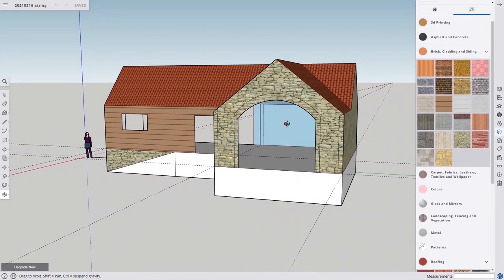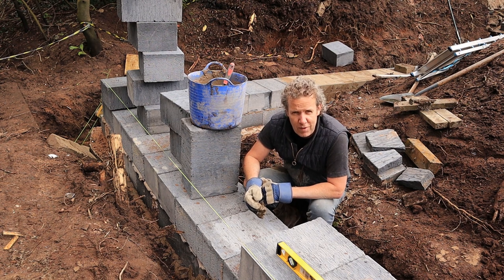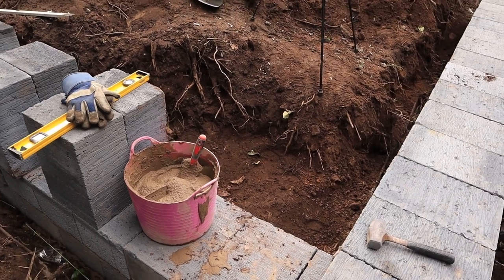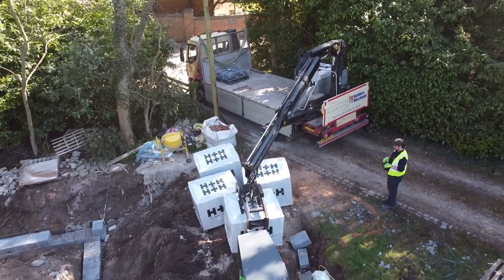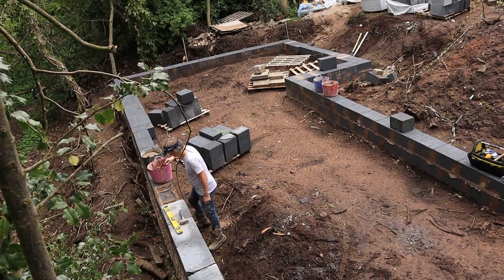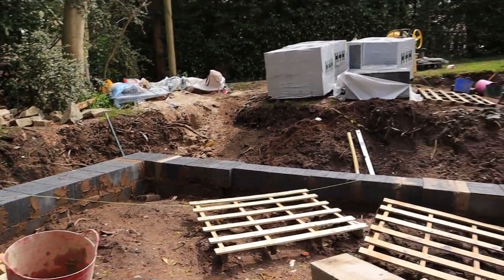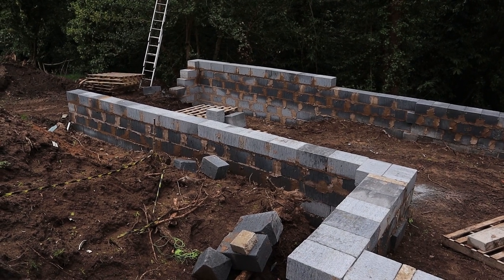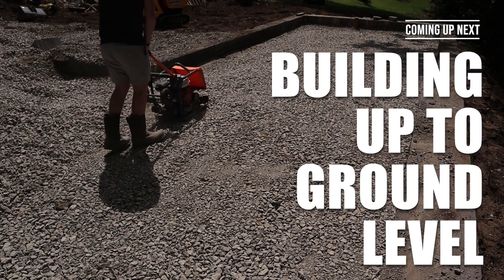DIY'er Builds a Barn #12 - Trench Block Finale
Those miserable trench blocks jut keep on coming but in this episode we finally get them all laid - paving the way to get me out of the ground (that's builder chat BTW.)

FYI: Alex embarks on ambitious building projects. Whereas most builders rely on proven skills and experience, Alex prefers a potentially calamatous combination of optimism and youtube-based research.